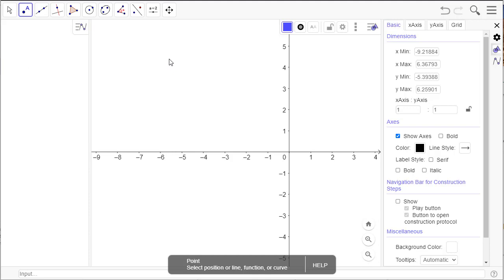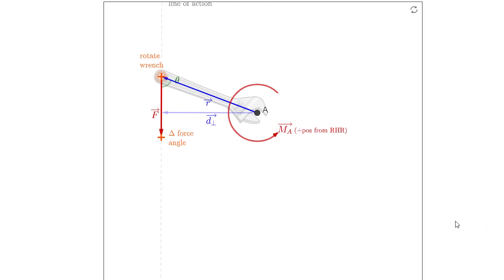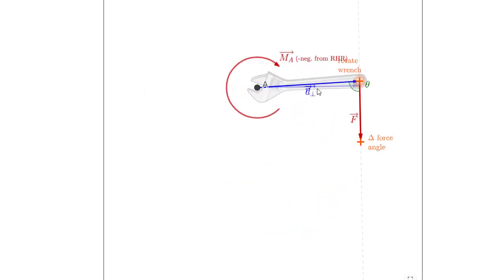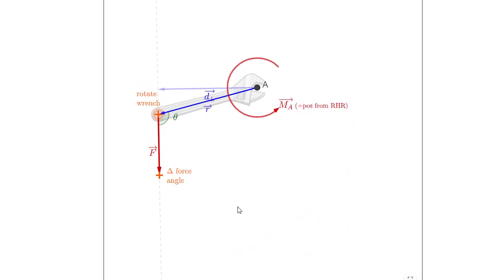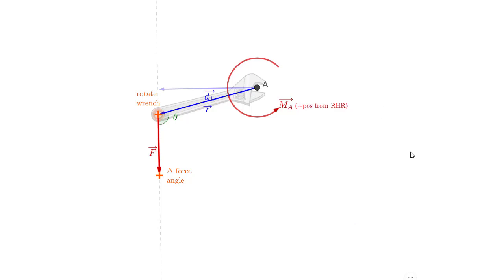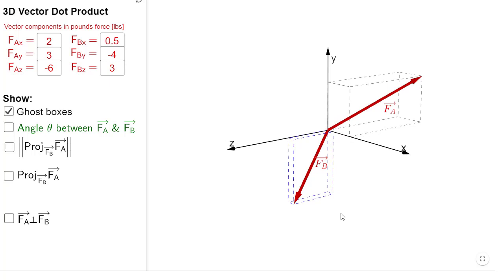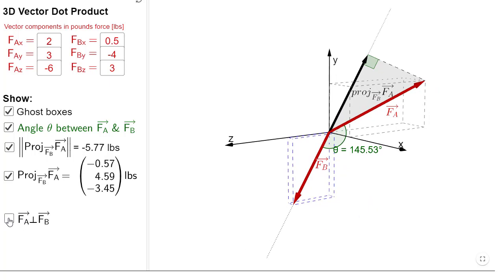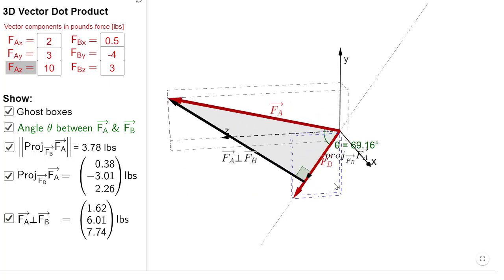GeoGebra Interactives for Hands on Mechanics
This video provides an overview of two GeoGebra interactives which can be used for teaching and learning Engineering Mechanics: Statics.